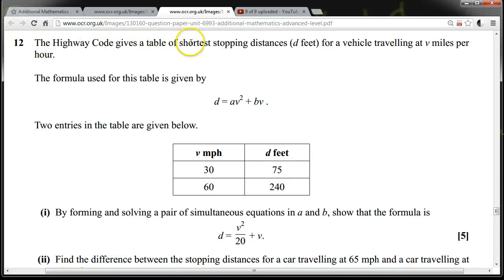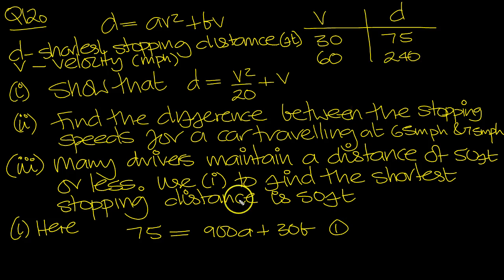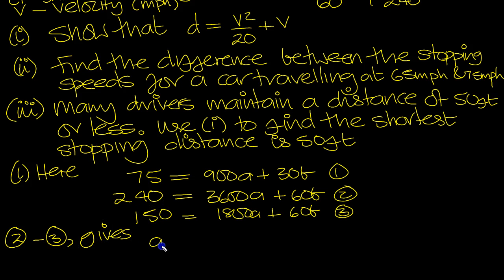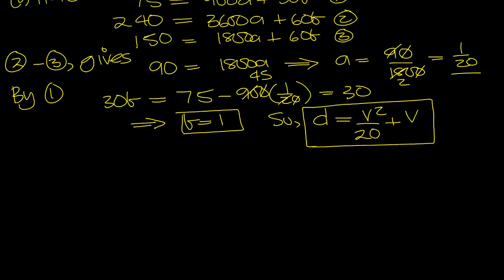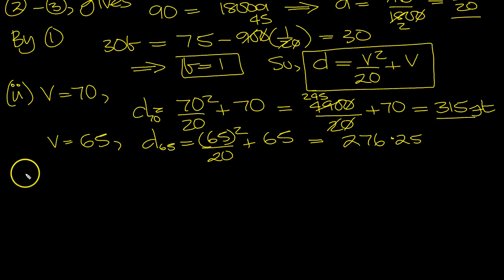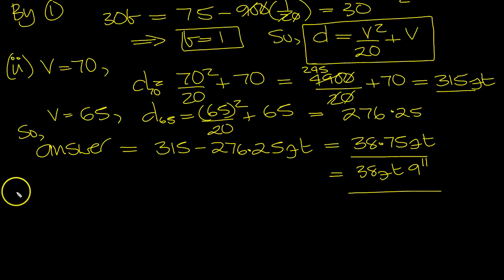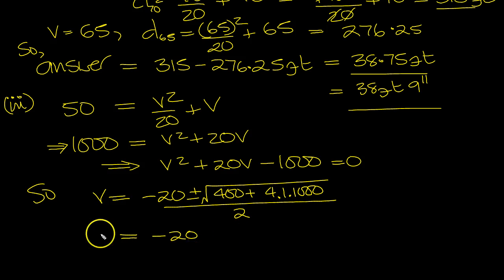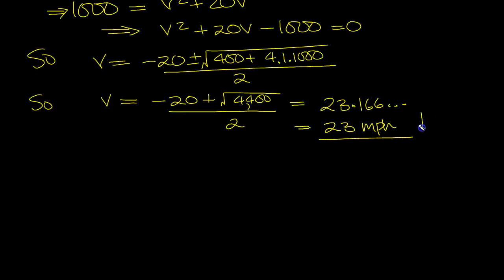Additional Maths OCR June 2012 Q12